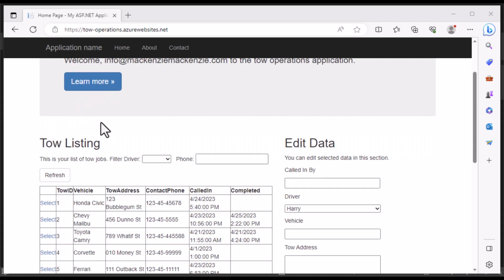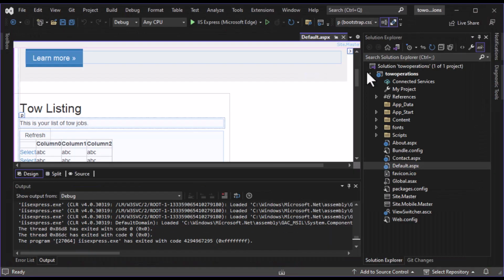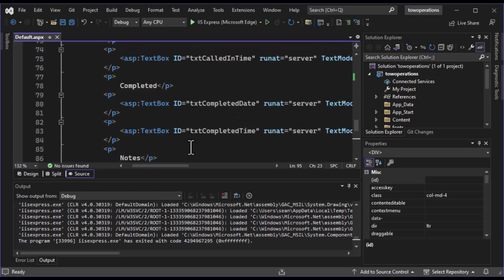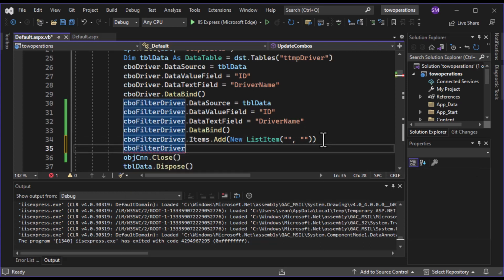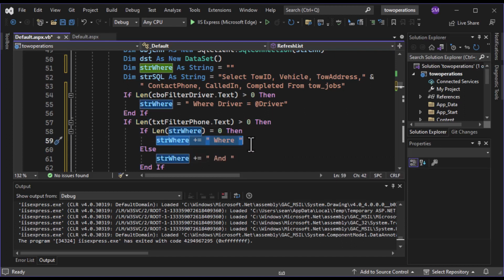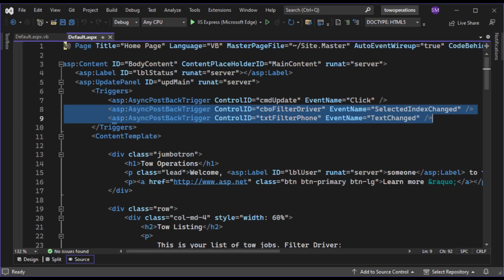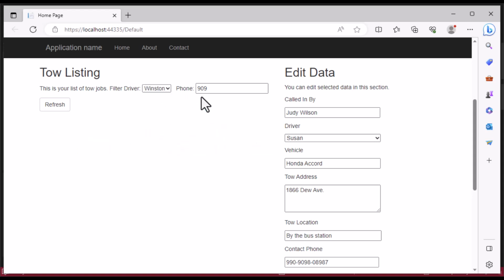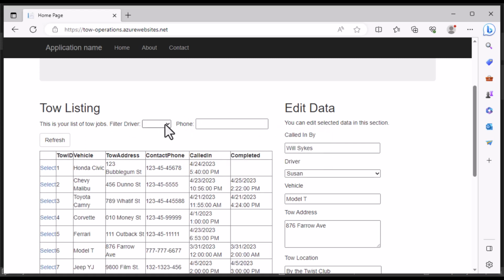How to Add Custom Filter Controls to Your Azure WebForms App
In this episode, we're working on our WebForms app in Azure, adding some very useful user controls for users to filter a big list as they work. We'll set up a drop-down (combo) list as well as a free-form text field so users can select using wildcards to get entries with partial matches. These features are extremely useful for your users and they will thank you for it, as list searches can be a pain when users are trying to do their work. Let's go!